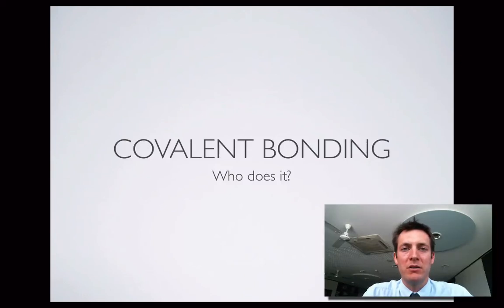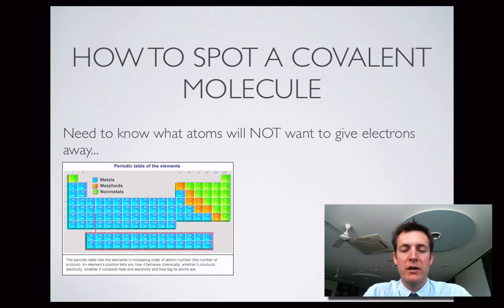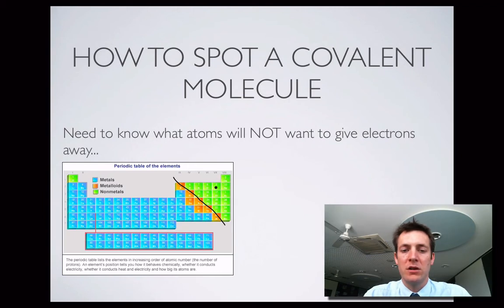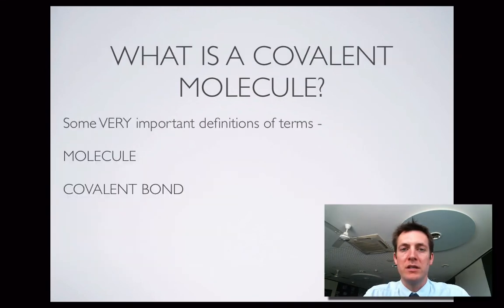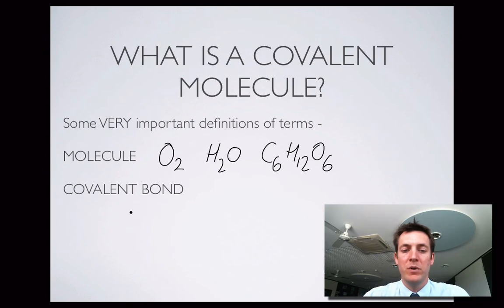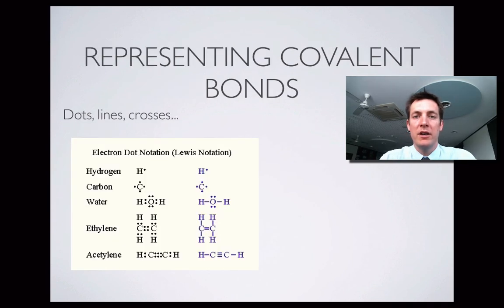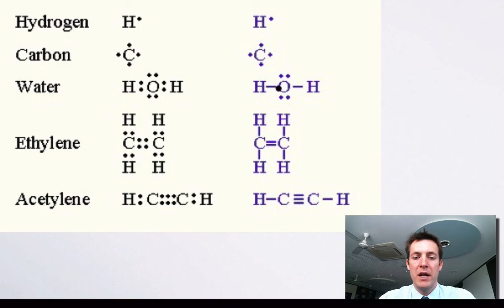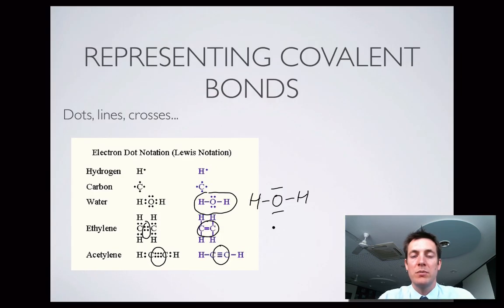5 Covalent Bonding Intro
5th in a series of films exploring the structure and bonding of the different types of material covered in chemistry. Here we look at how atoms form covalent substances, and what we mean by covalent bonds.